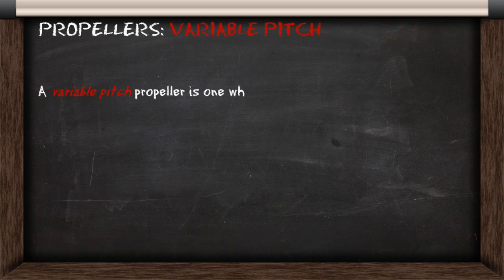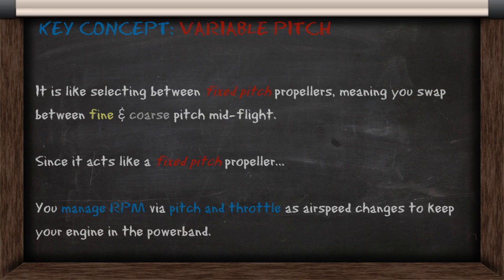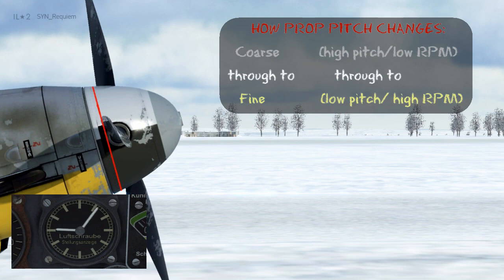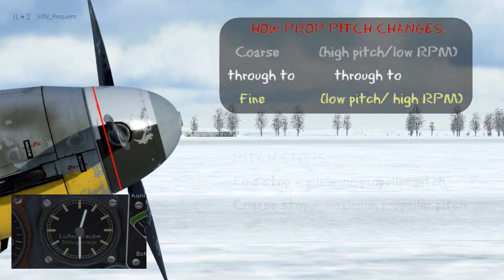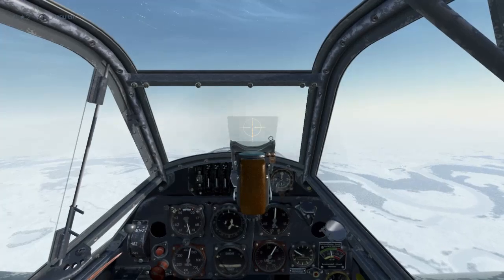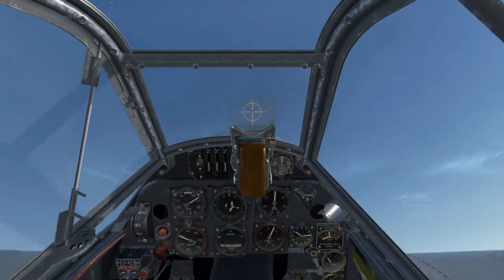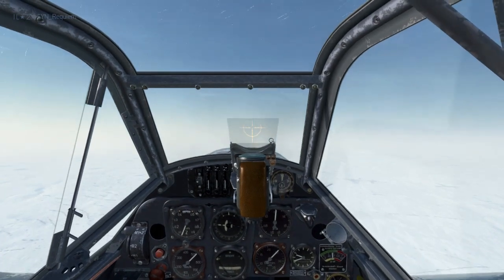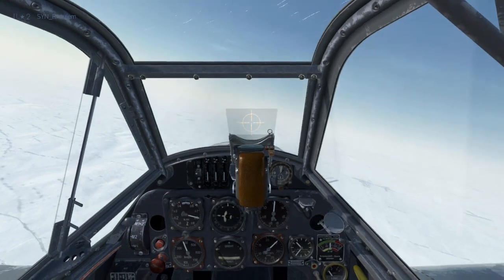CEM Lesson #3 - Variable Pitch Propellers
This lesson teaches you about variable pitch propellers, using the Bf 109 F-4 on manual control to illustrate the principle of their usage so you can apply it to other aircraft which may use other types of variable pitch propellers.